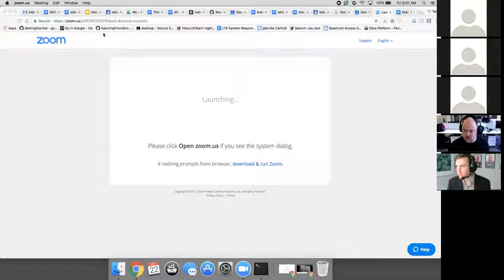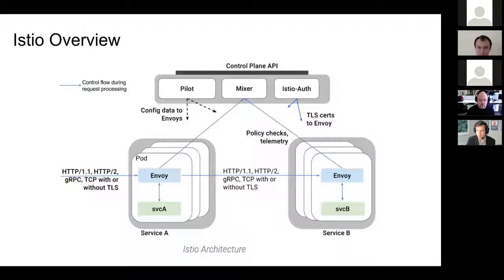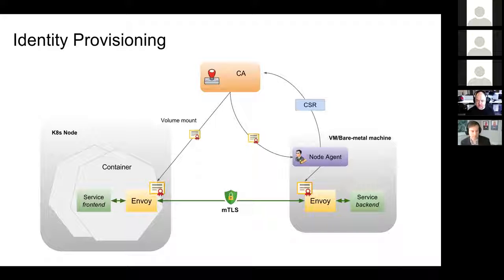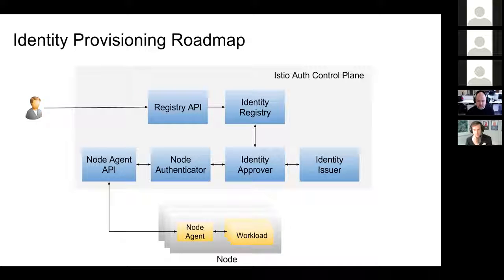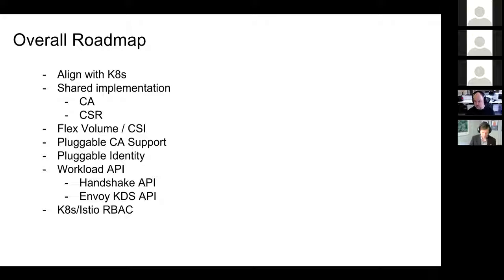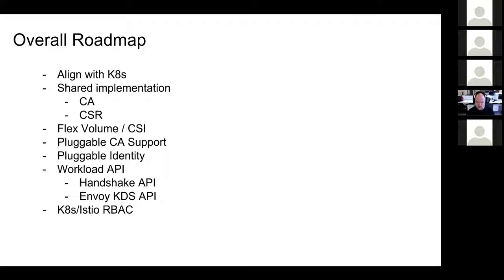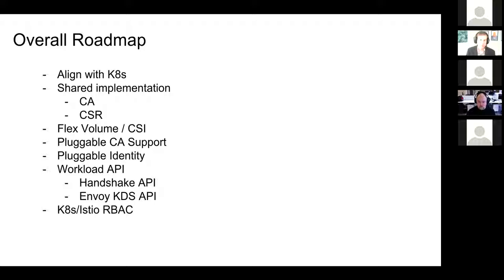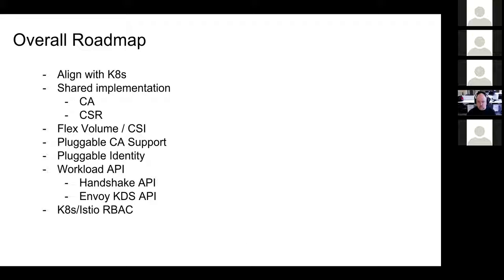Kubernetes Container Identity Working Group 20170922